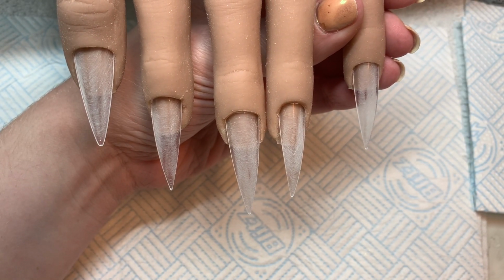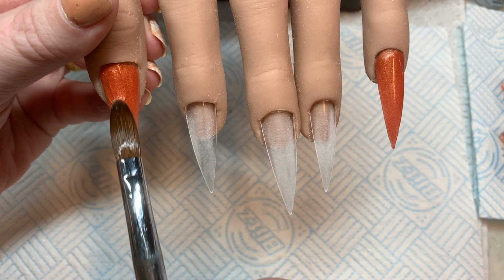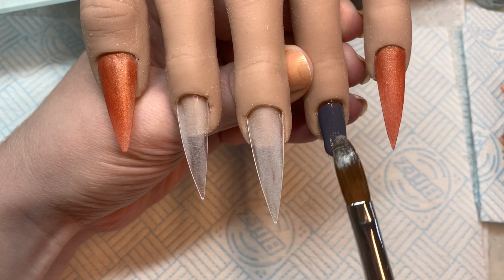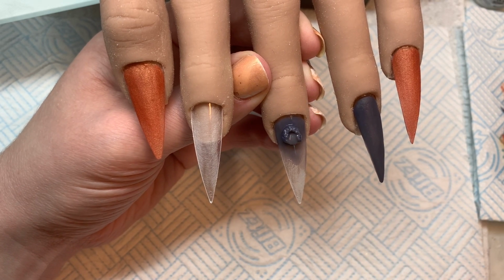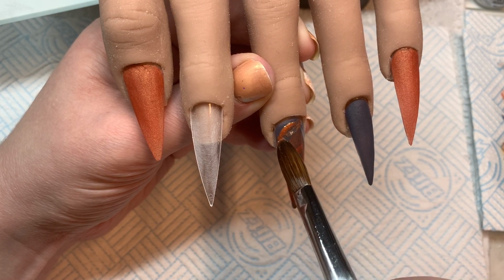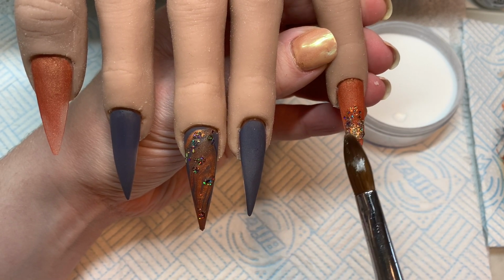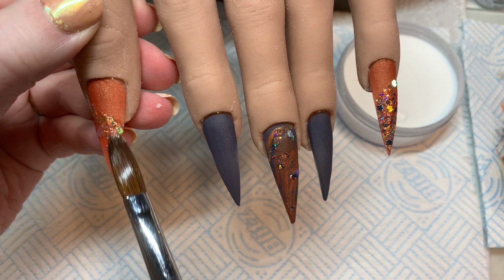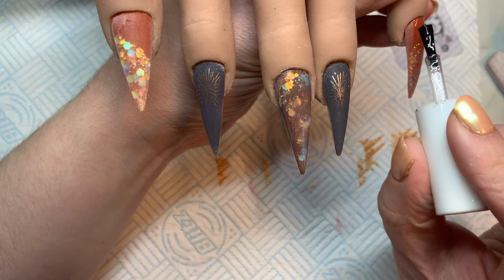New Years acrylic design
The products I have used today:-

Moyra force
Glitterbels purple smoke
Glitterstella honey Combe

If you were interested in the sites for my sisters jewellery sites they ship internationally, it is:-